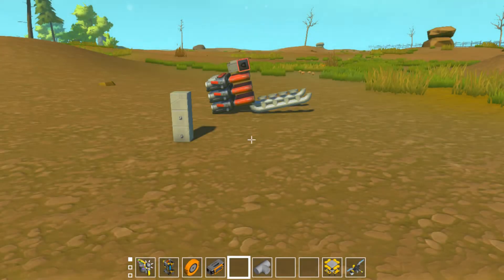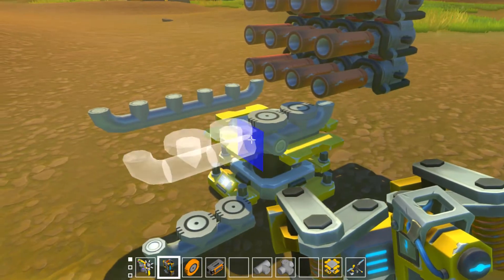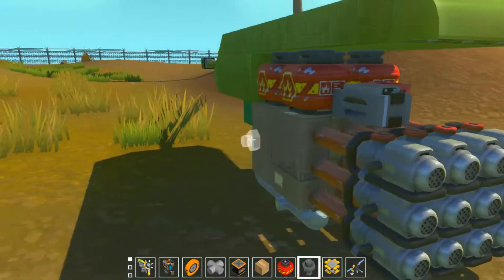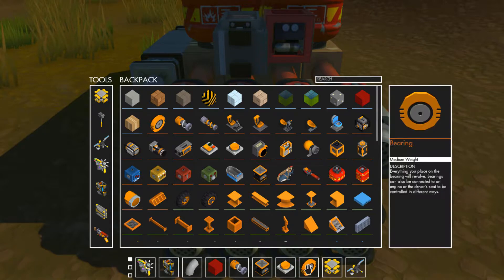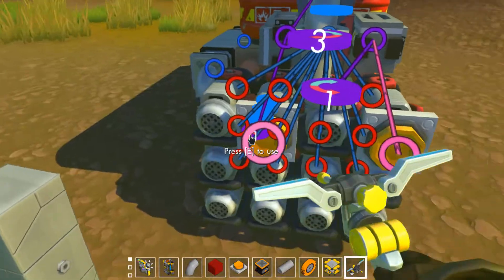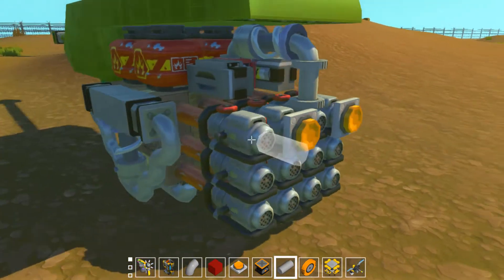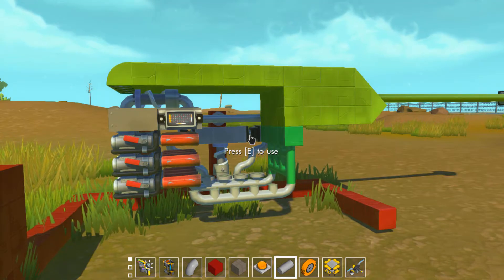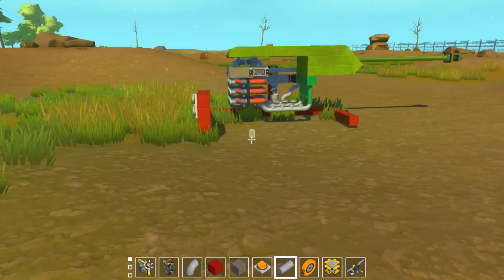2-Axis Cannon Stabilization | Tutorial | Scrap Mechanic [outdated]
I have been done alot of work to get gun stabilization to the point it is today, and now I show you all my secrets. Hopefully this helps anyone that wants to make their own gun stabilizer, and add it to their own vehicles...

My Rig:

Blue Snowball Mic

GTX 1050 Ti

Hp Proliant Server

LyxPro HAS-30 Headphones

Logitech trackball mouse